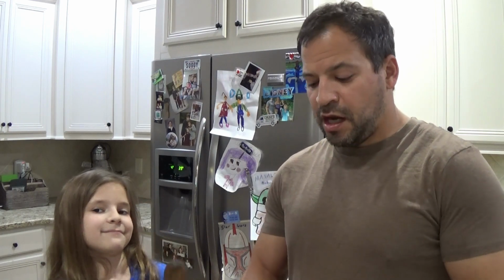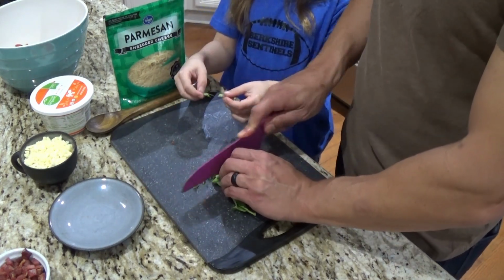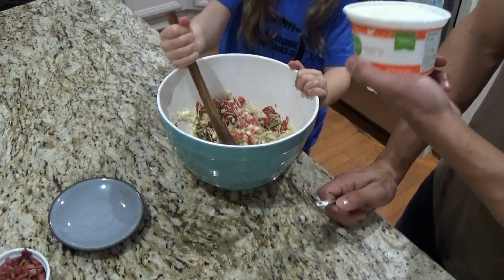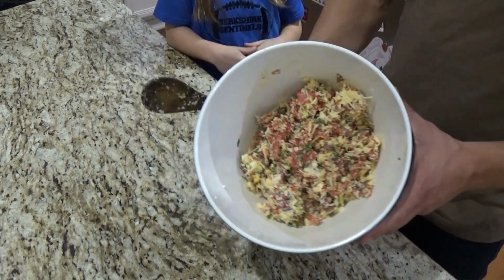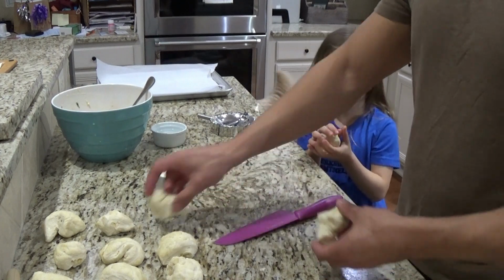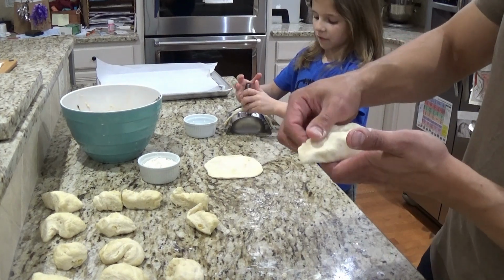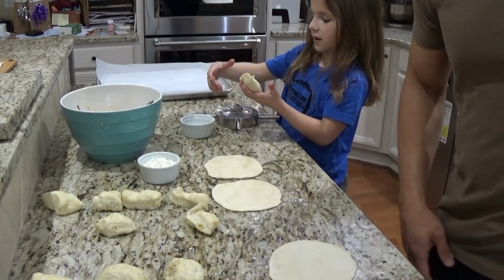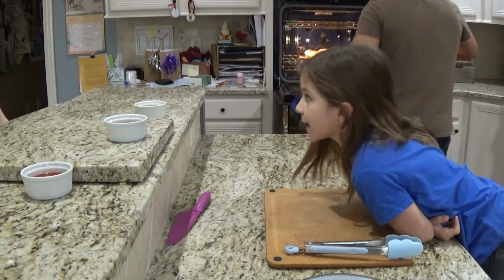How to Make Kid Sized Calzone! Pepperoni Cheese Recipe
An alternative to pizza night, this recipe uses fresh dough and shows you how to make little handheld flavor bombs!  We grab some common ingredients you probably already have in your fridge and pantry, and show you a few substitutions that  you can make if you need to improvise.  You will also learn our secret technique to the perfect braid for your handheld calzone.